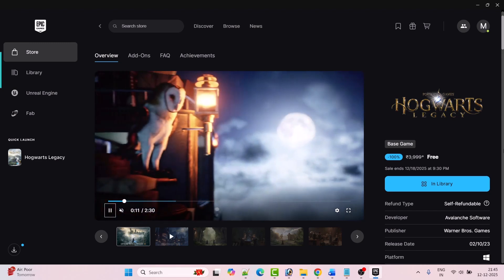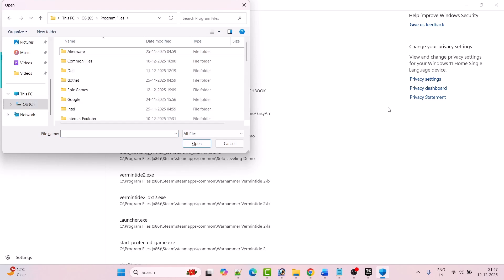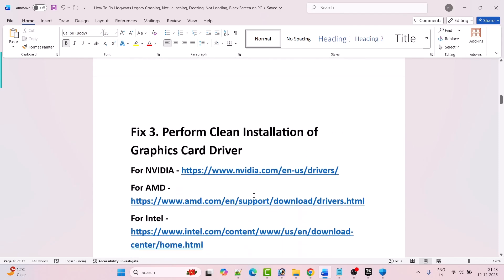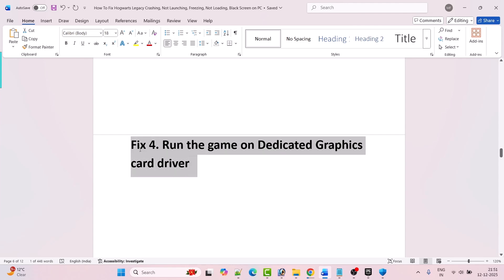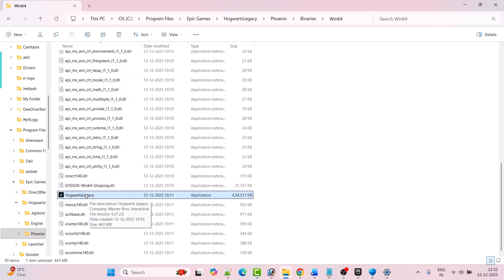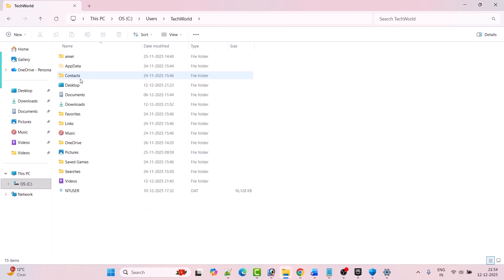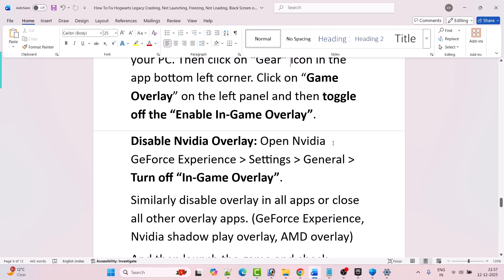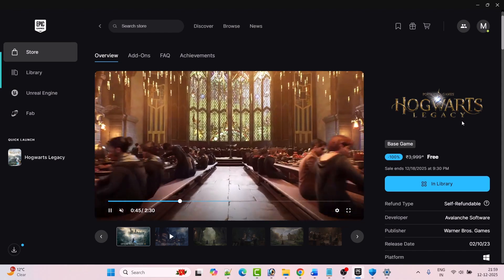Fix Hogwarts Legacy Crashing/Crash To Desktop (CTD)/Crashes at Startup on PC (Epic Games)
In This Video Guide, You Will Learn How To Fix Hogwarts Legacy Crashing at Startup on PC (Epic Games). How To Fix PRAGMATA DEMO Crash To Desktop (CTD) or Crashing on PC.

I Hope any one of the fixes mentioned in the video would help you to solve Hogwarts Legacy Crashing/Crash To Desktop (CTD)/Crashes at Startup on PC (Epic Games).